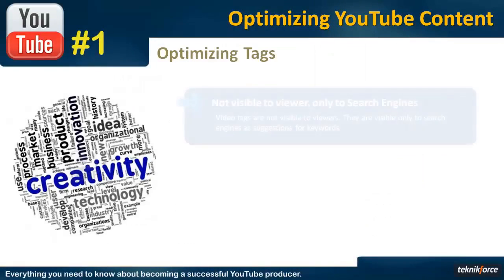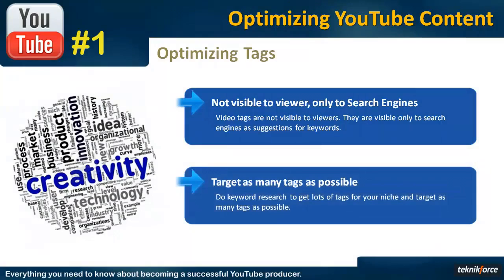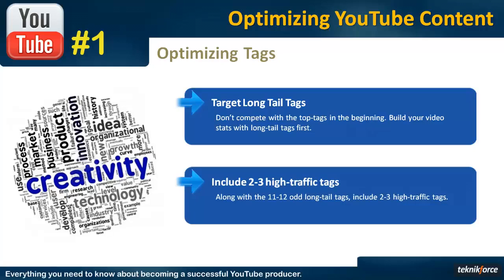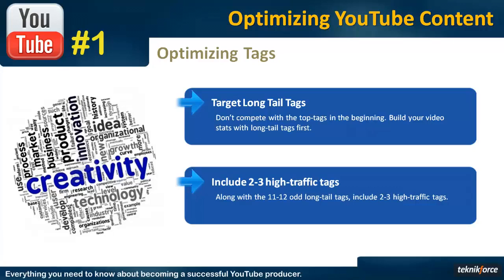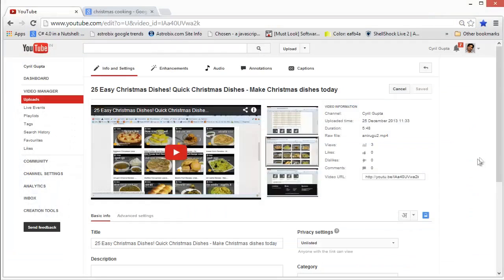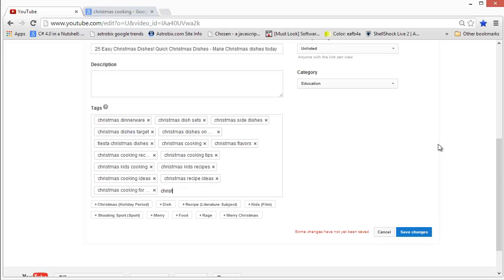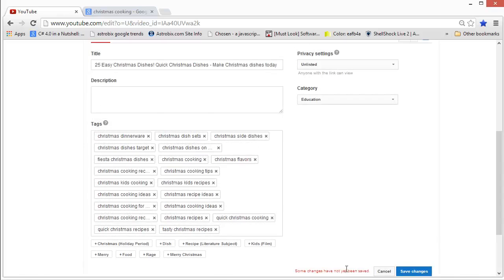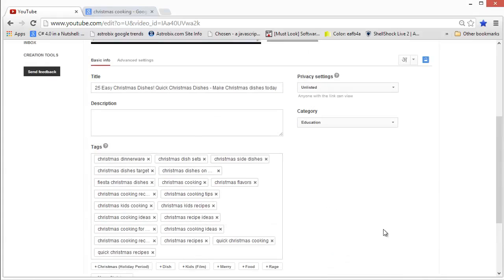011 Optimizing Tags